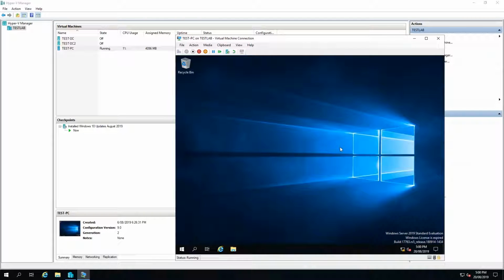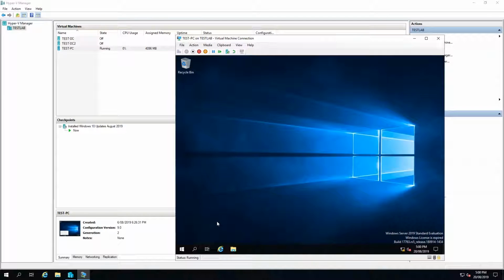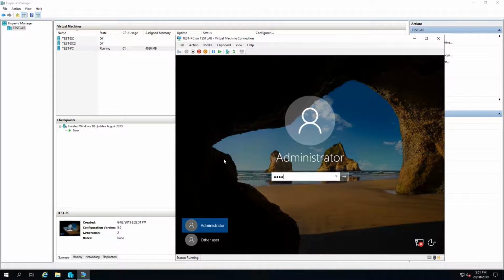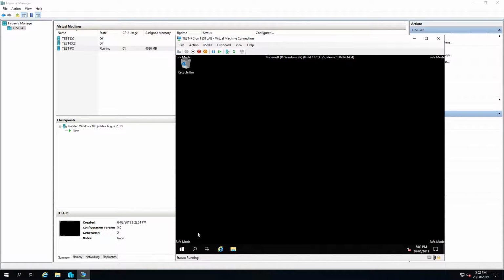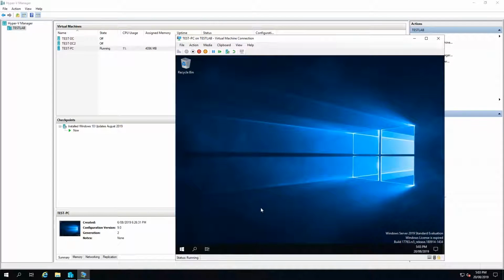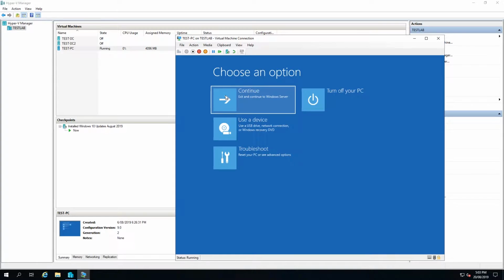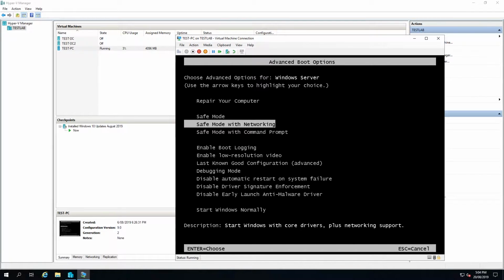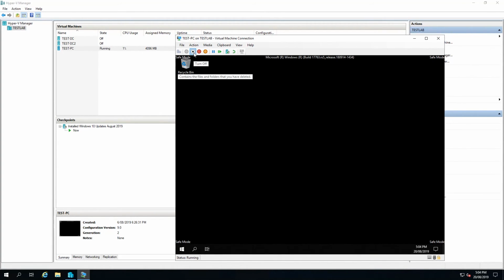How to Boot to Safe Mode in Windows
Very basic step by step guide on the process to boot into safe mode. I have done this in Hyper-V in Microsoft Server 2019 though it is exactly the same method when using and Windows 10 Laptop or Desktop.

1: Windows key + R
2: type msconfig
3: Select the boot tab
4: Select the Safe Mode Tickbox.

Method 2
1. Hold shift while selecting the power button and clicking restart.
2. Select Troubleshoot
3. Startup Settings
4. Select Restart

Short and Simple!